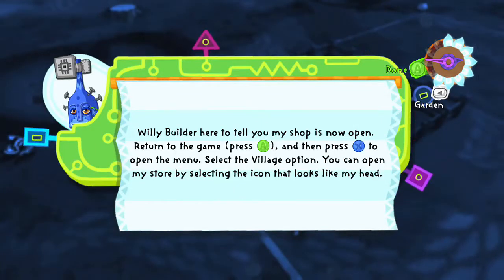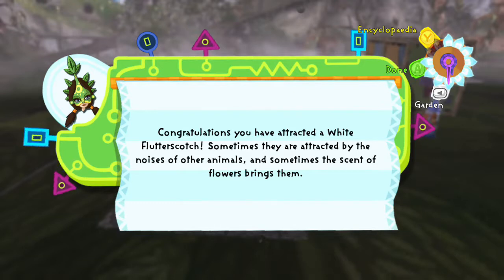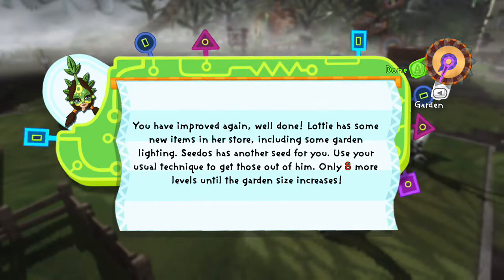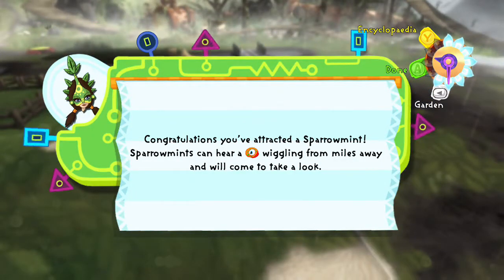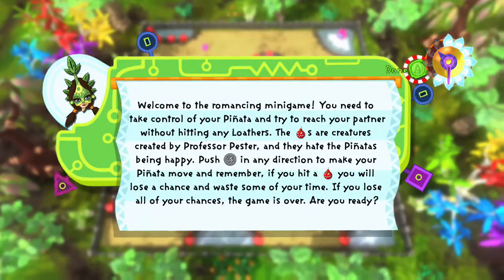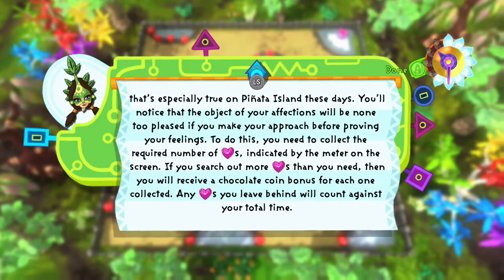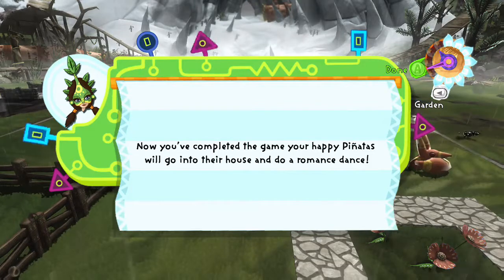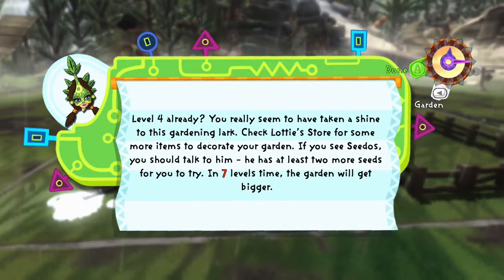Viva Pinata Trouble In Paradise - Working My Way to 100% - #3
Playing through from start to 100% completion on the Xbox One.